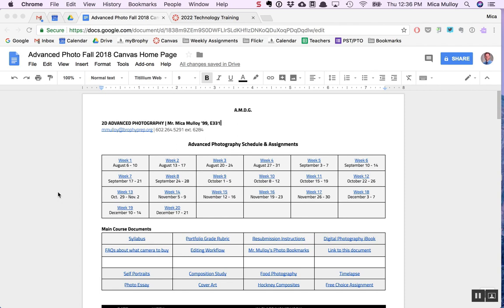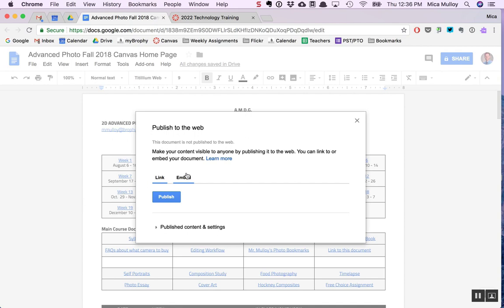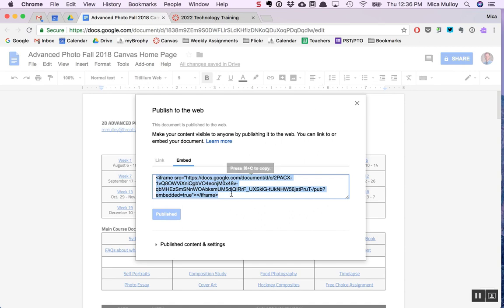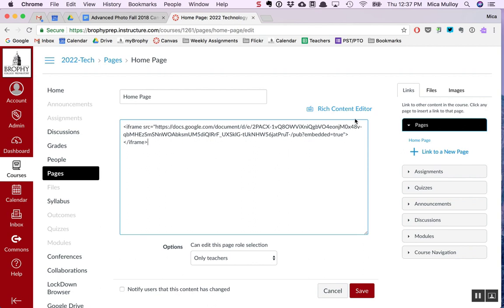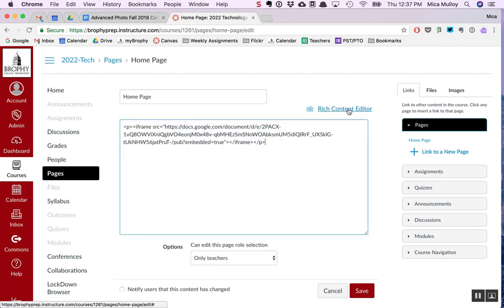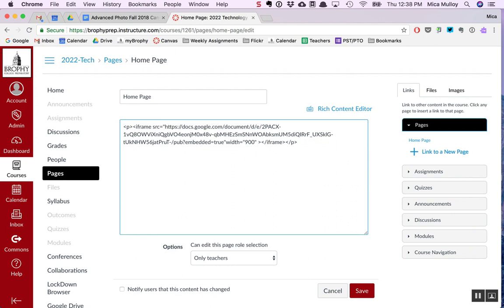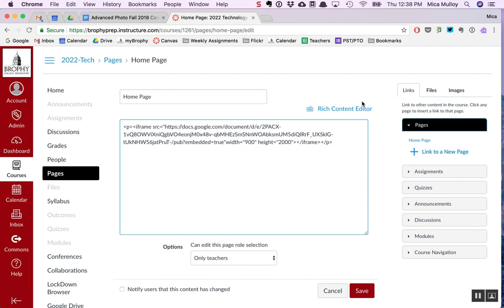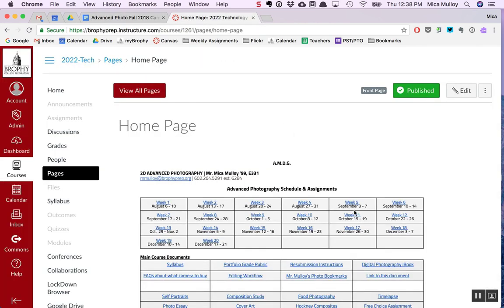How to embed a Google doc into a Canvas page (Outdated)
Note: Google and Canvas made changes after this video published. Here is an updated tutorial video

Canvas change the HTML editor button. It is now at the bottom right of the text box.
The HTML code I inserted to change the size is
width="900" height="2000"